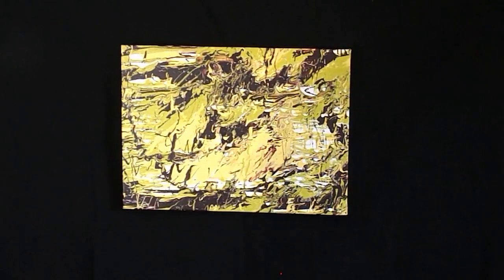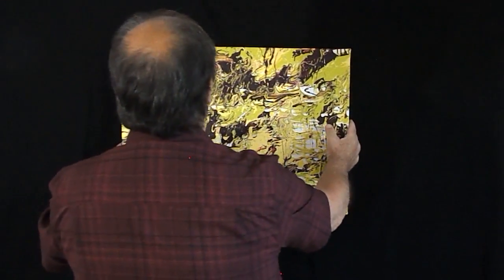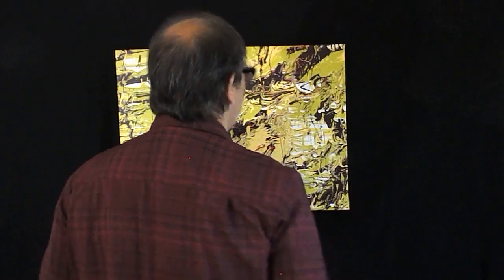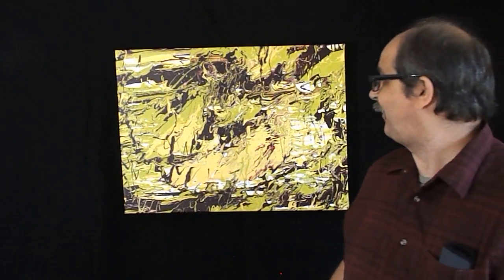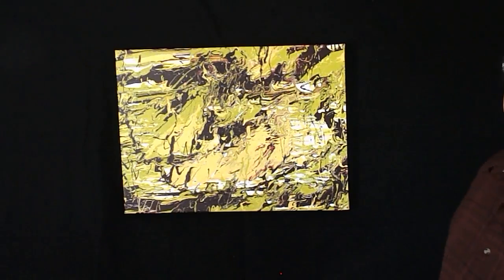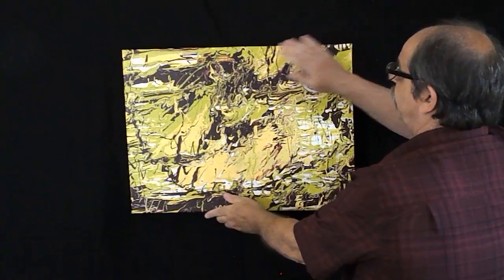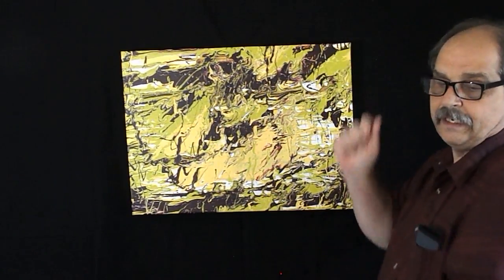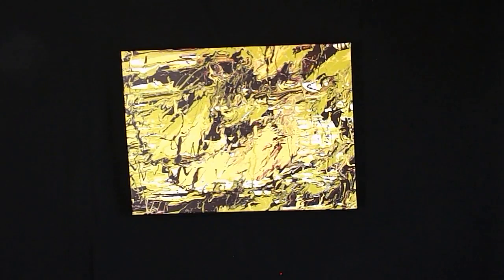Ghost Rider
Acrylic painting